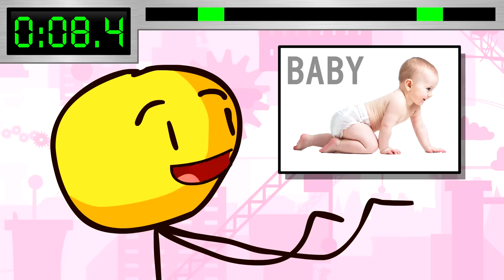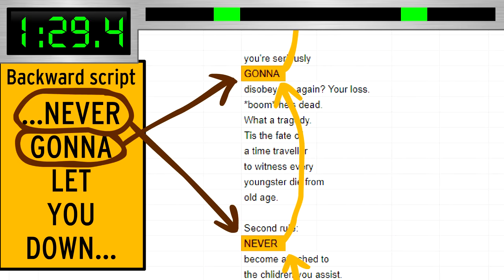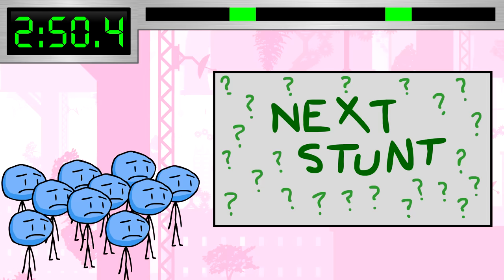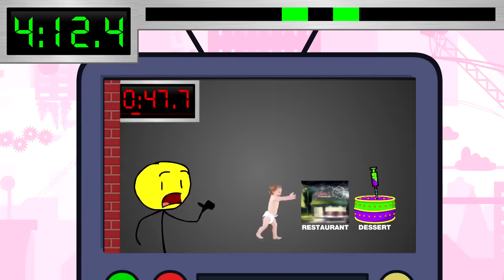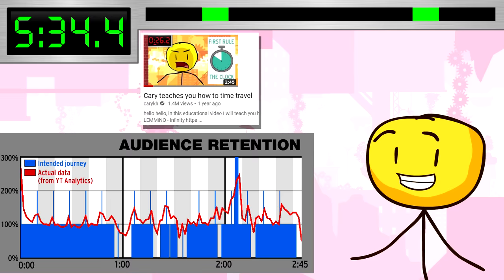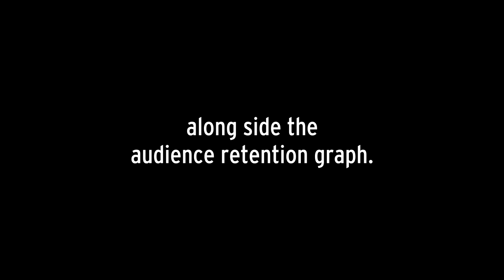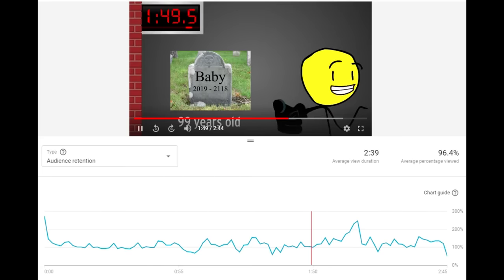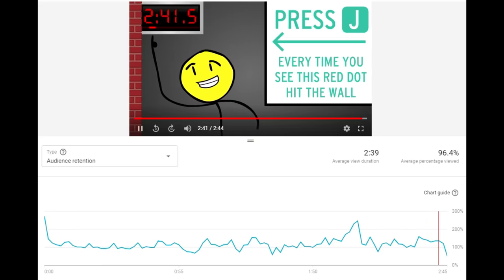Cary explores time travel further (EXPLICIT)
You guys voiced your concern about me swearing, so I fixed the title

Google spreadsheet of my planning for the first Time Travel video